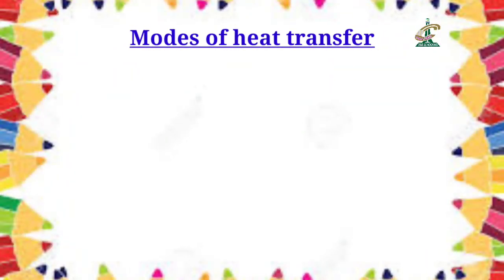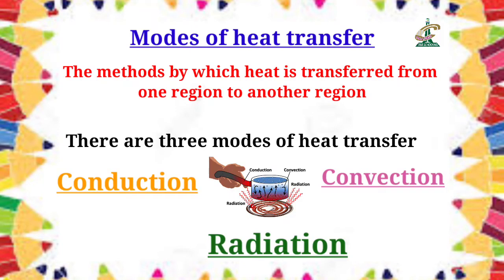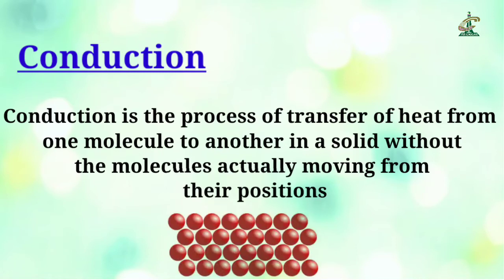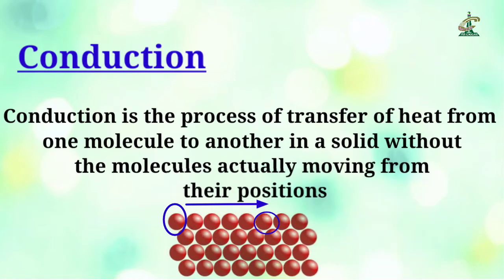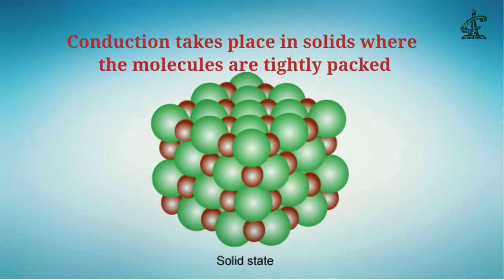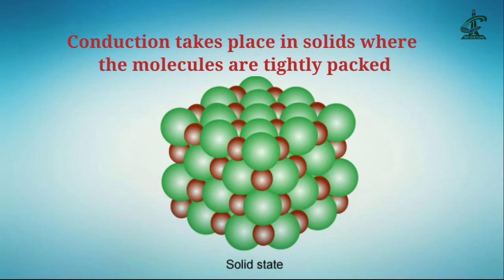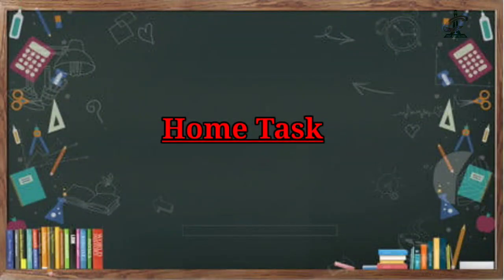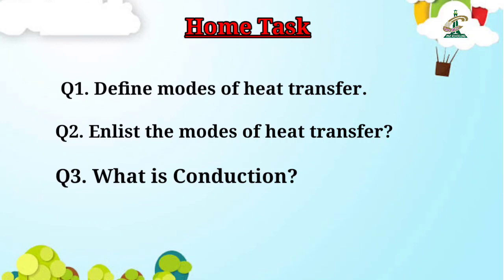Grade Seven Science (9)